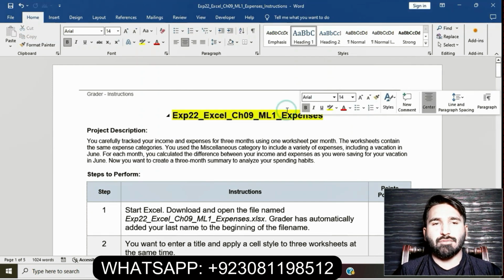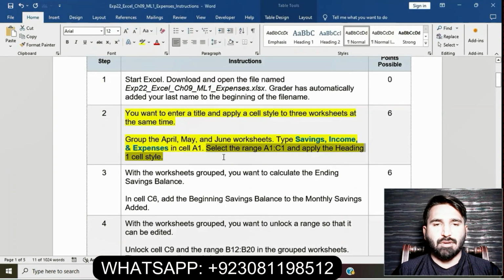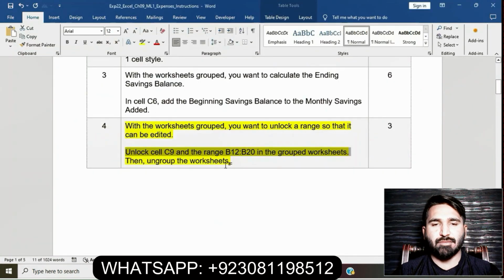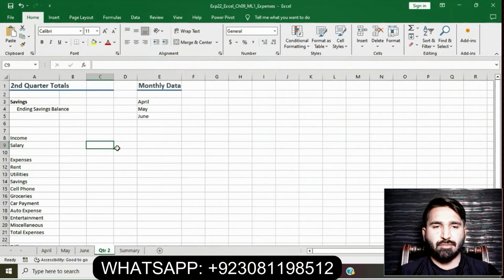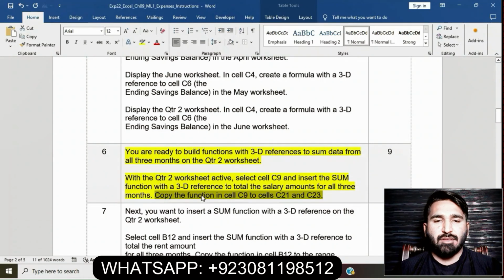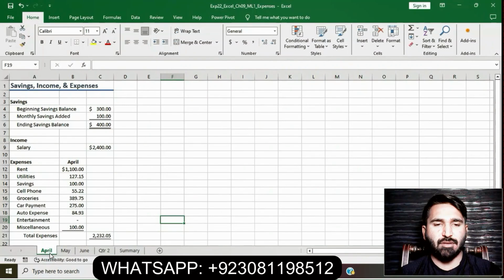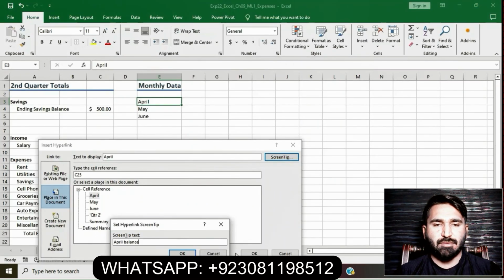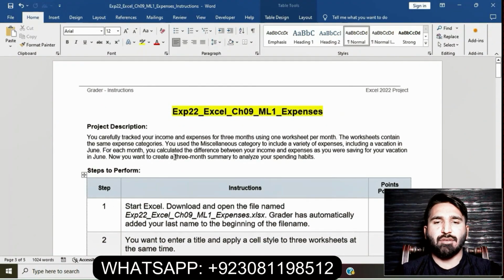Excel_Ch09_ML1_Expenses | Exp22_Excel_Ch09_ML1_Expenses | Excel Ch09 ML1 Expenses/@itlab Genius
Excel_Ch09_ML1_ExpensesExp22_Excel_Ch09_ML1_Expenses | Exp22 Excel Ch09 ML1 Expenses/@itlab Genius

Exp19_Access_Ch04_ML1 - Hotel Chain 1.0
Exp19_Access_Ch04_Cap - Foodies Forms and Reports 1.2
GO16_AC_CH01_Grader_1F_AS_Literary Festival Events
IntegratedProject_1 - LaundryUProposal
COMPREHENSIVE FINAL EXAM (2HR 60Qs)

Word Module 8 SAM Project 1b